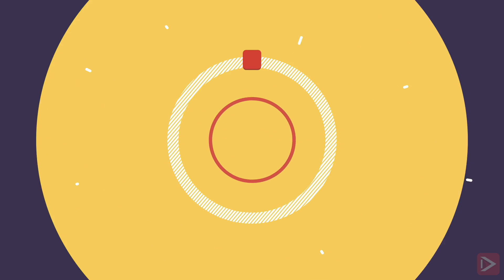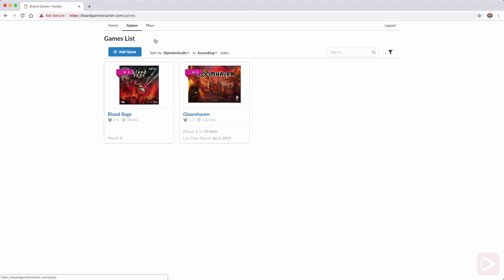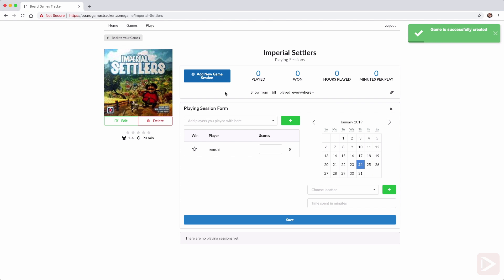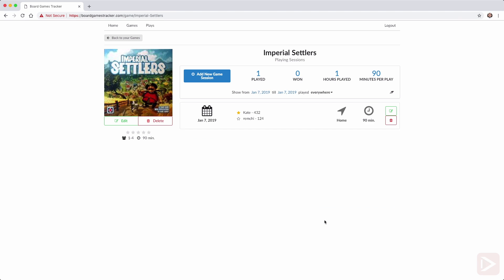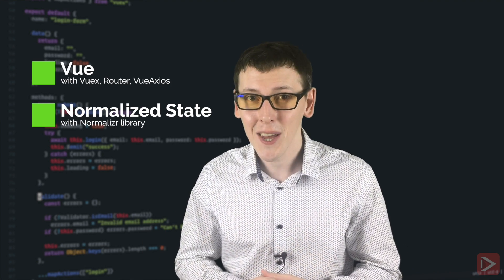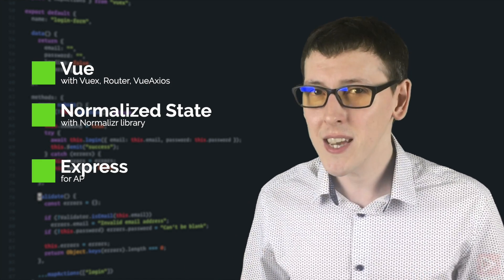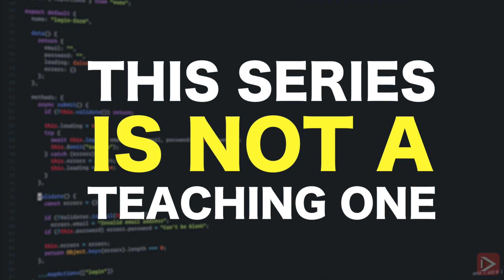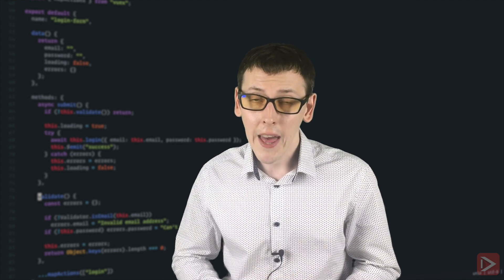Build Real App with Vue and Express #01. Overview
and get access to all my videos.